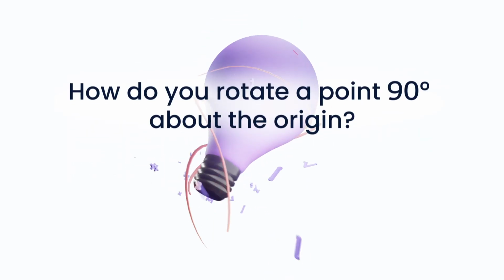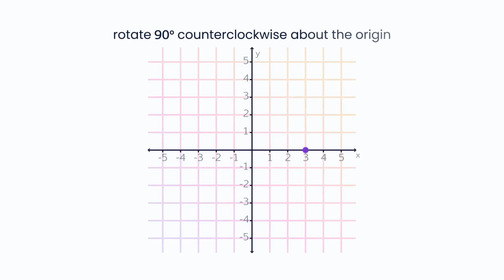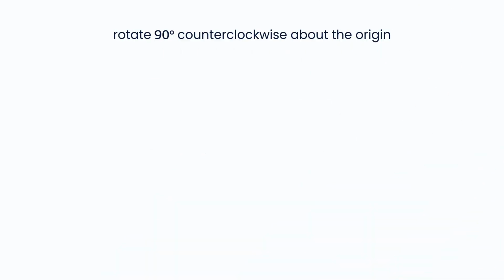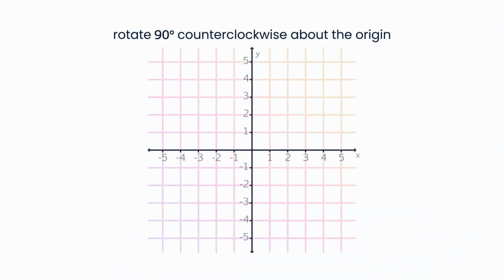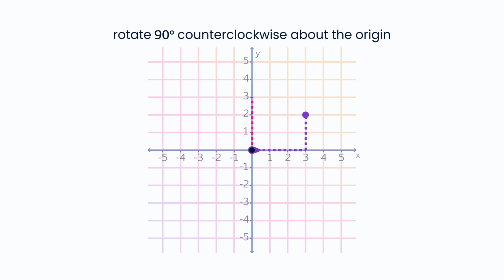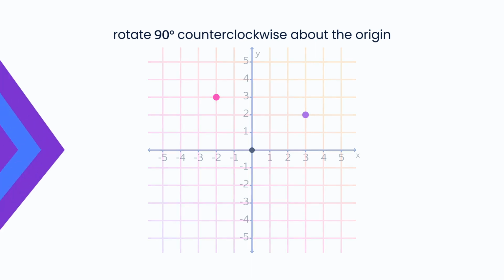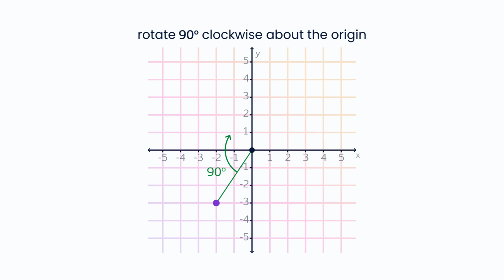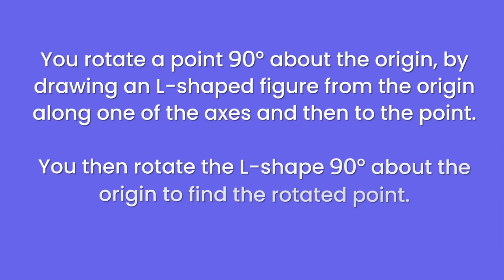How Do You Rotate a Point 90 Degrees about the Origin?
To perform a 90-degree rotation in the coordinate plane you can use a few tricks. See one method, called the L-method, in this video, as well as some examples.